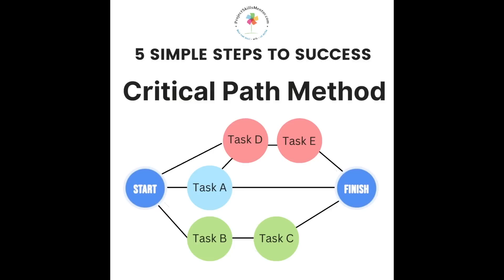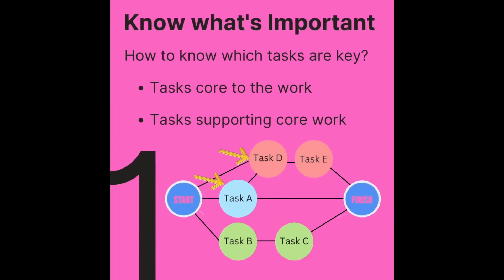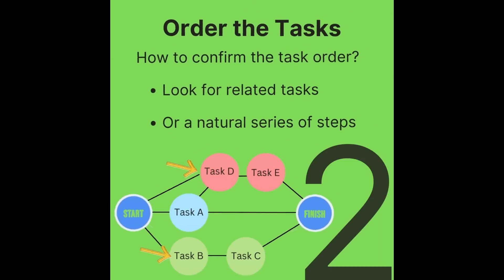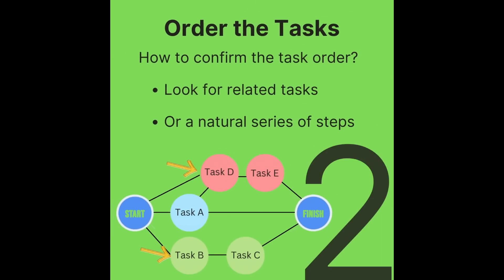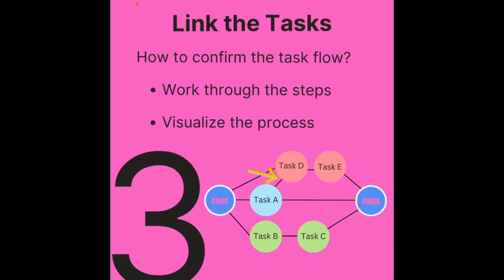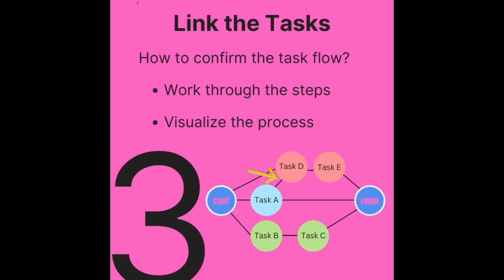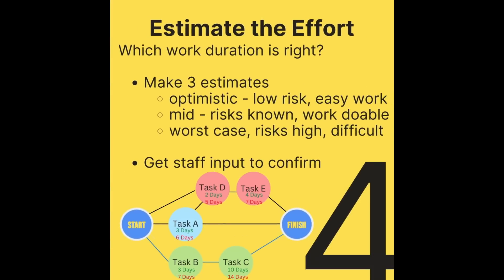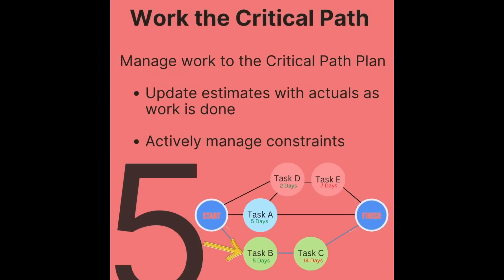How to Manage the Critical Path in 5 Steps | The 1 Minute Project Manager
Planning a Project?  Use a critical path plan to keep the process simple.  This method helps you calculate the right time estimates, know your dependencies , and control the critical tasks.  CPM helps you organize your work, and keep it simple.   I give you the basics in 5 steps. In this short  video, I give you specific examples and tips to make a critical path plan for any situation.

🎬SUGGESTED VIDEOS
Don't forget to watch 📽 My other videos. Please check them out :